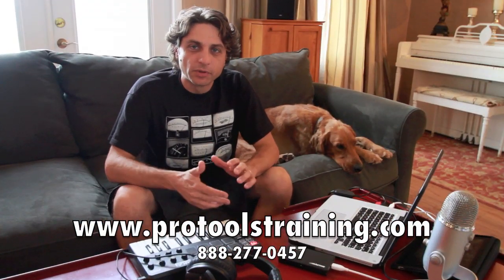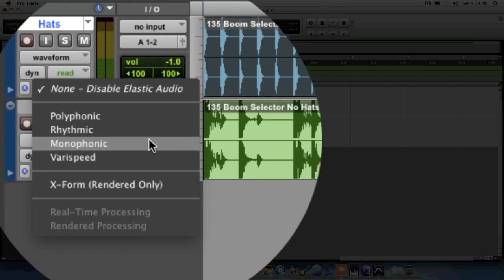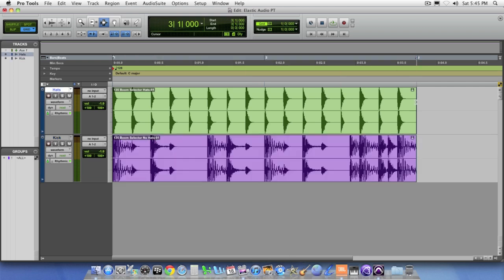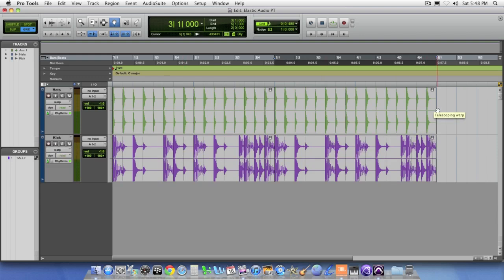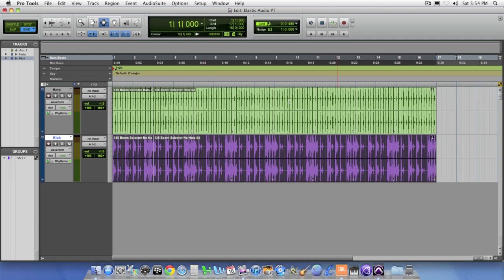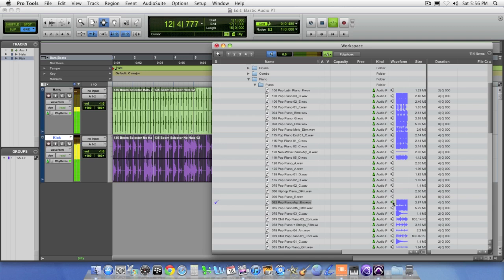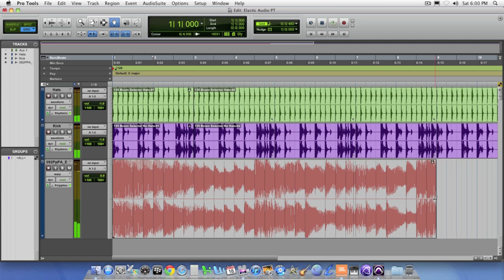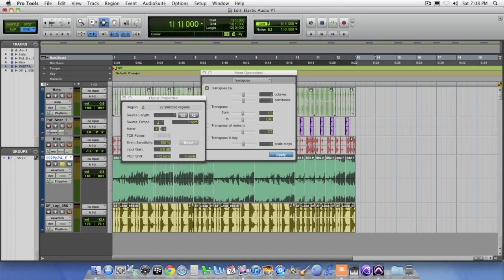Pro Tools Music Production - Elastic Audio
ProMedia Training presents another video on music production with Pro Tools.  Avid Certified Instructor Mihai Boloni presents Elastic Audio tips and tricks to help with your songwriting and music production.